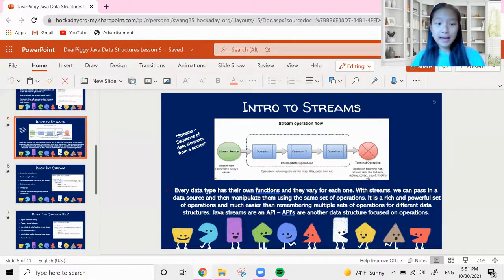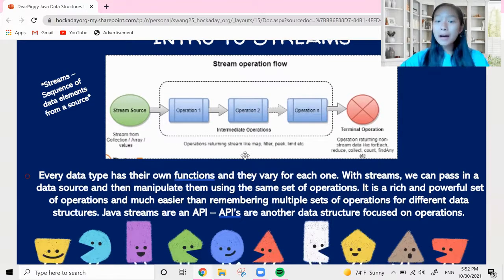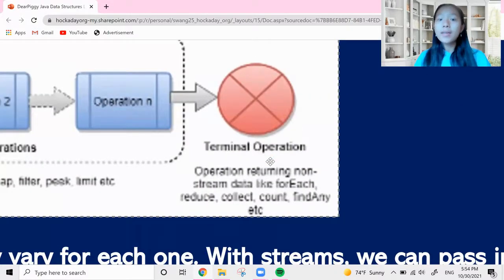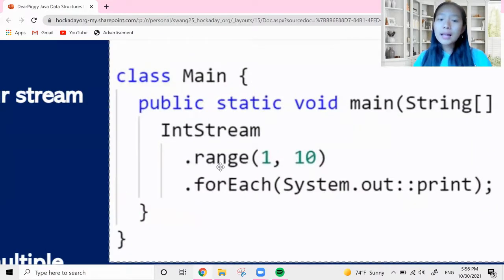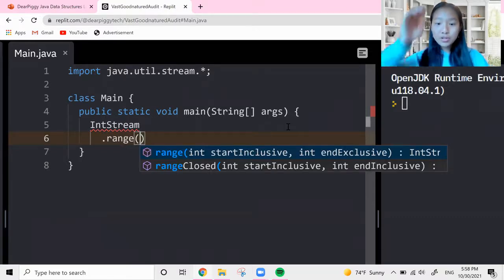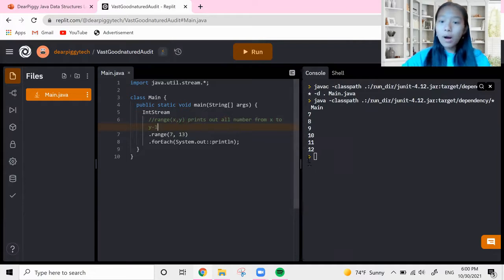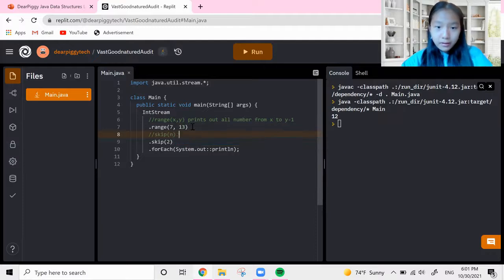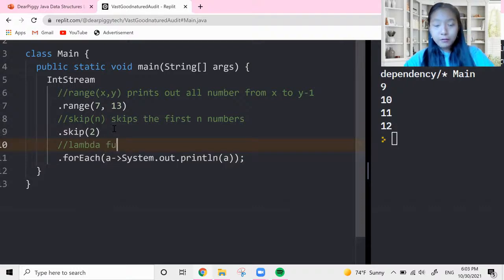DearPiggy Java Data Structures - Intro to Streams Pt. 1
DearPiggy Java Data Structures - Intro to Streams